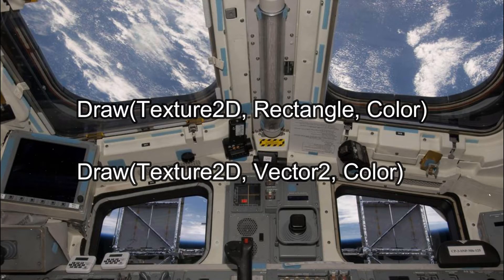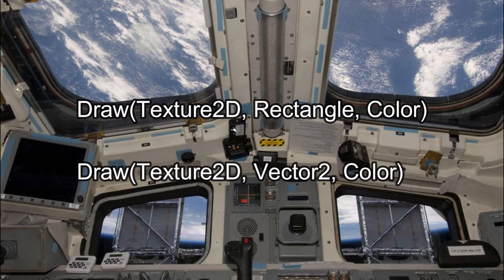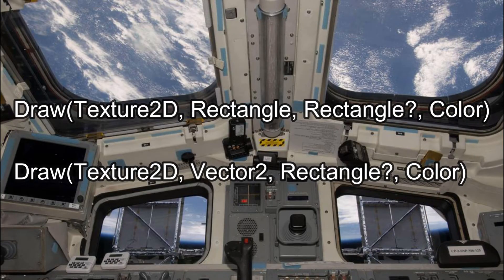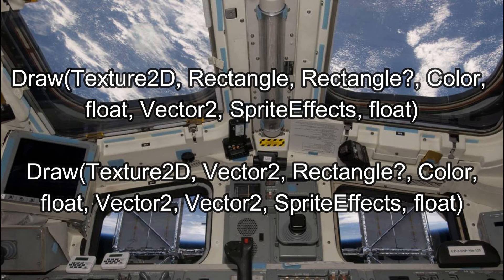MonoGame SpriteBatch Draw Explained | SpriteBatch Part 2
Last week we learned about the monogame spritebatch begin method, this week it is all about the draw method. Learning Monogame in 2021 is a fun endeavor and this is an important thing to know to develop your 2d game.

Chapters
00:00 Start
00:17 Least Complex
01:14 More Complex
01:57 Most Complex
03:37 End